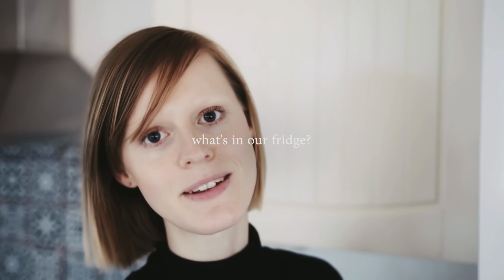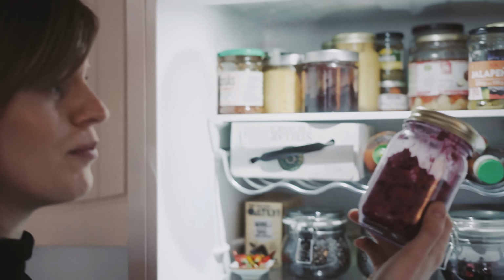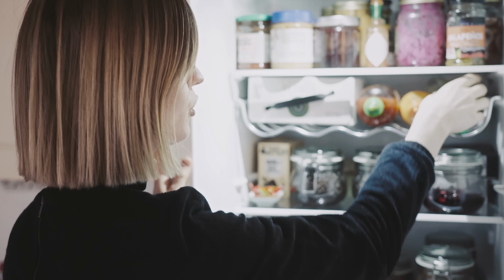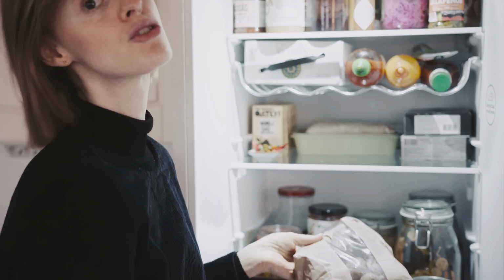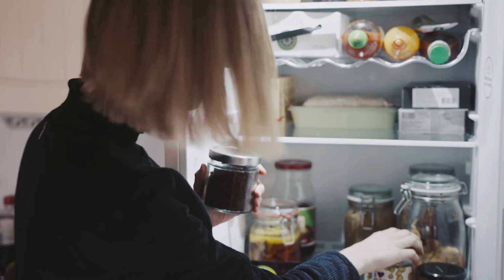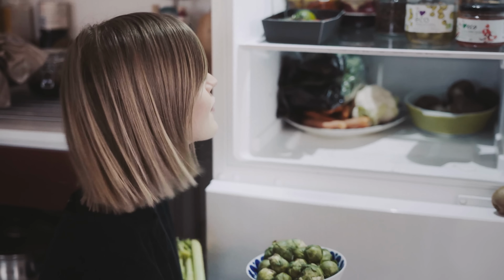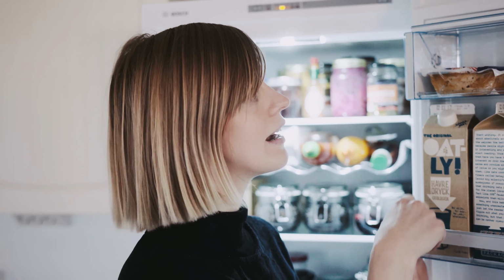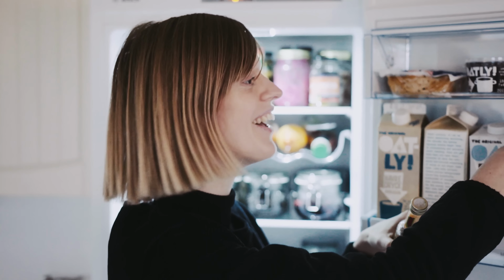HOME TOUR + WHAT'S IN MY VEGAN FRIDGE? | Good Eatings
Hello,

After getting some requests from you guys I have made a home tour showing you where I live and how we have decorated the house we rent.
At the end of the video to finish I also show you what I keep in my fridge at the moment to still give you some food fun.
I hope you enjoy and next week I'llbe back with more food filled content!

VEGAN RESOURCES

books:
The China Study

good eatings vegan chat:
why I'm vegan